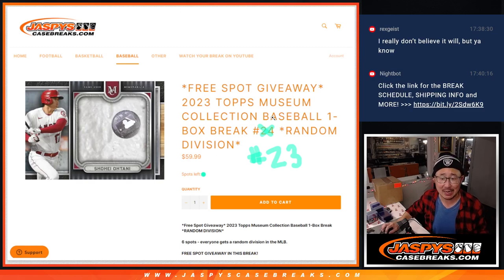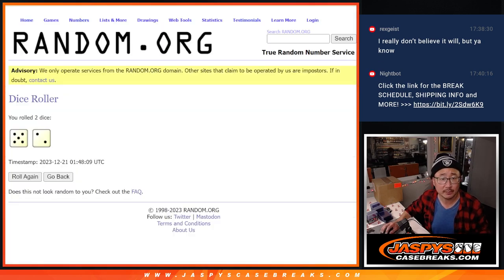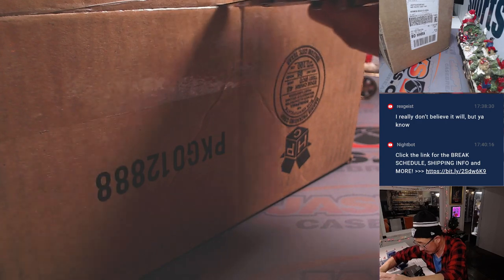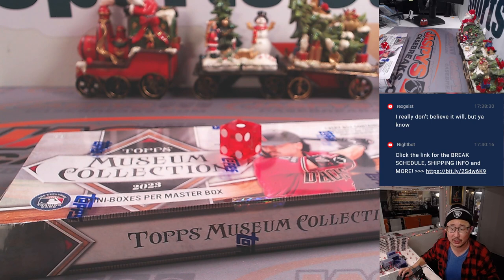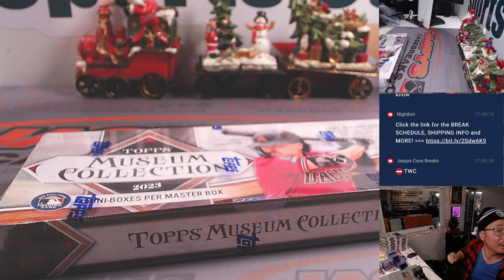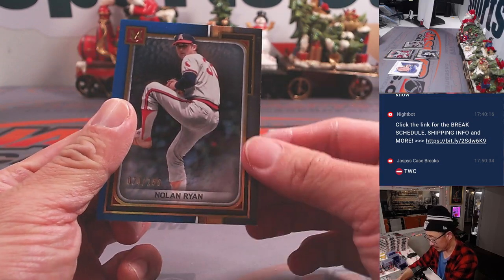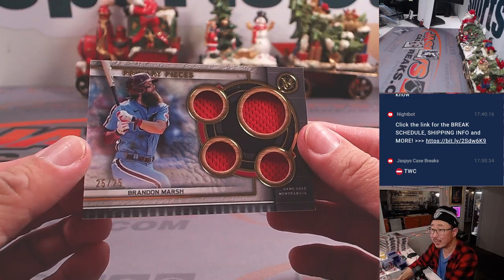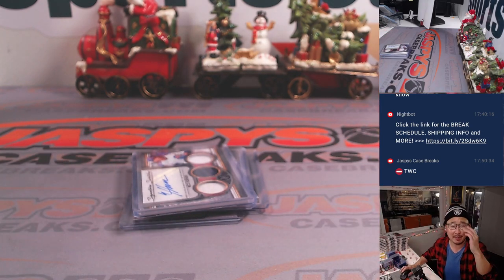W, 12.20.23 - 2023 TOPPS MUSEUM COLLECTION BASEBALL 1-BOX BREAK #23 *RANDOM DIVISION*